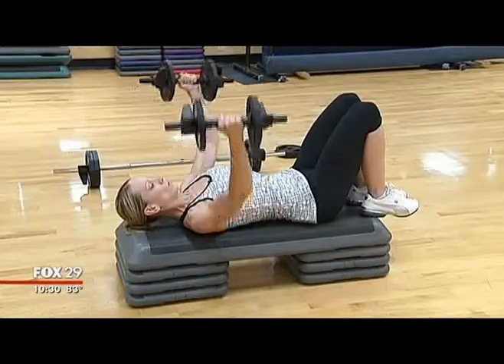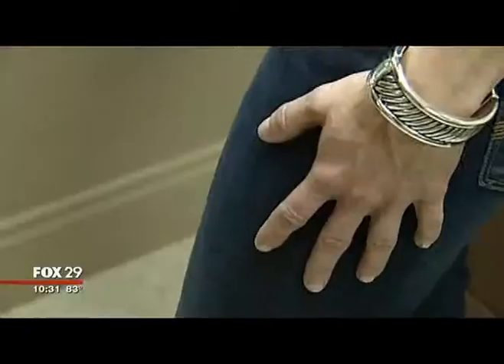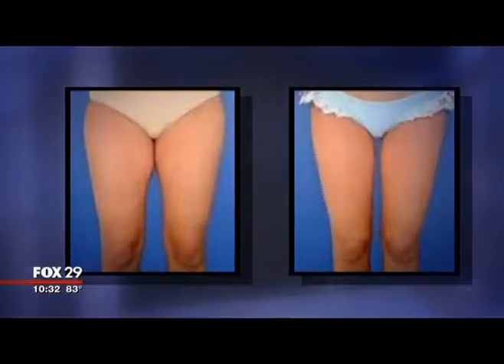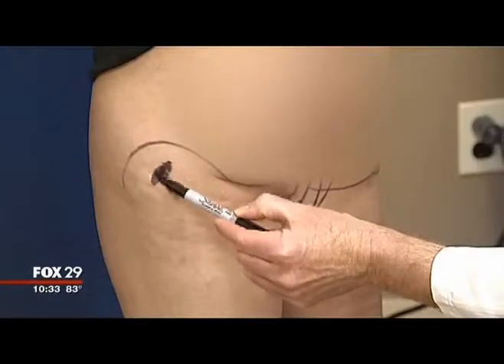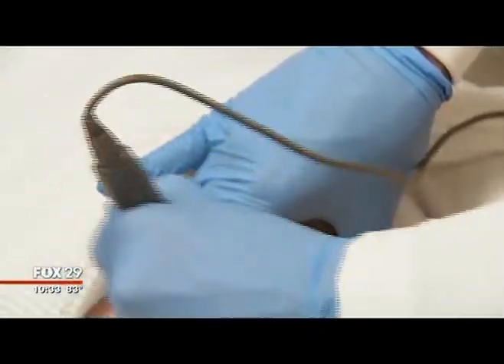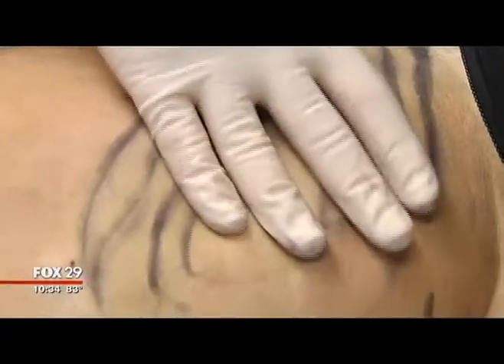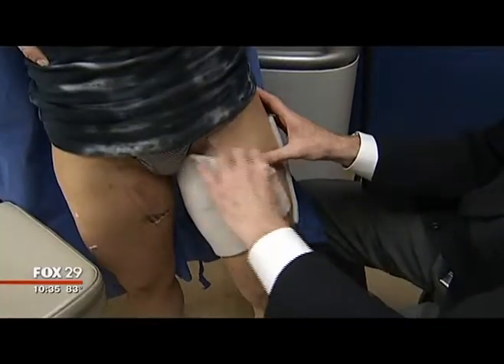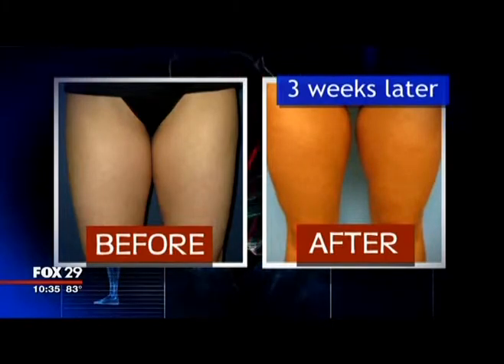Davis Cosmetic Plastic Surgery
Plastic Surgeon Dr. Steven L. Davis D.O on Fox News July 9, 2013, discussing the quest to achieve the perfect "thigh gap"